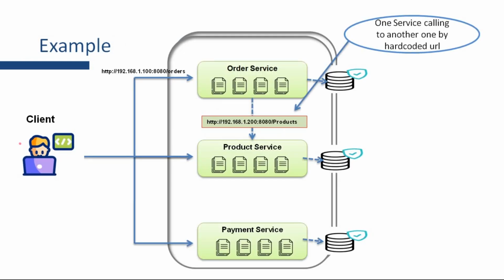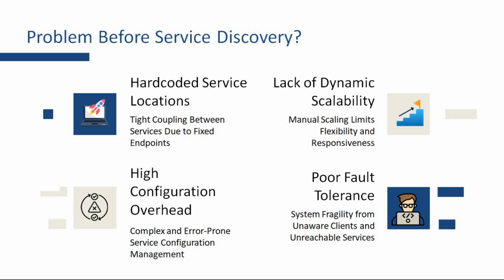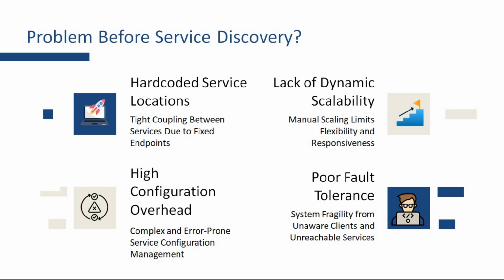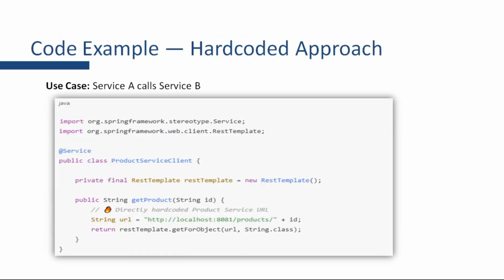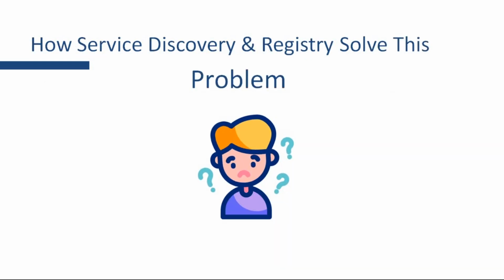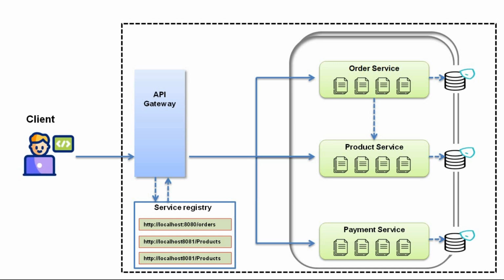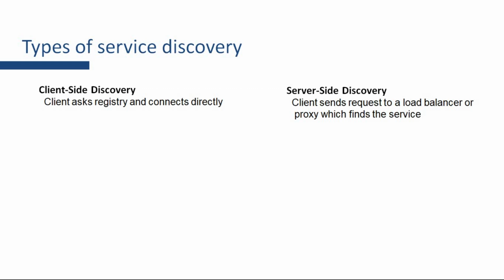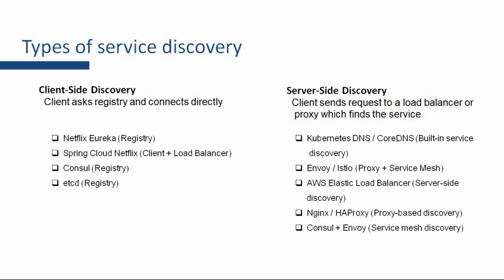What is Service Discovery & Registry in Microservices? | Eureka & Interview Guide 🔥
In this video, we break down the essential concepts of Service Discovery and Service Registry in microservices architecture, using examples and clear explanations.
Perfect for interview preparation, Java/Spring Boot devs, and anyone learning distributed systems.

- What problems existed before service discovery
- How service discovery solves those challenges
- The mechanics of how service discovery works
- Different types of service discovery (client-side vs server-side)
- How tools like Eureka fit into microservices

🔍 Topics Covered / Chapters
00:00 Introduction
00:35 What Was the Problem Before Service Discovery?
02:00 How Service Discovery Solves the Problem
03:20 How Service Discovery Works
05:00 Types of Service Discovery (Client-side vs Server-side)
06:30 Where Eureka Fits In

🧠 Ideal For:
- Microservices Interview Prep